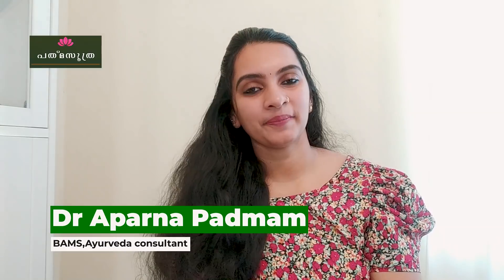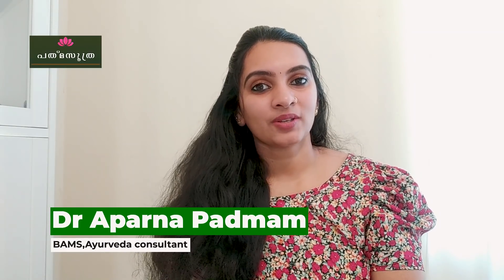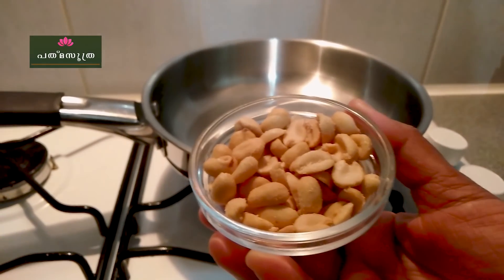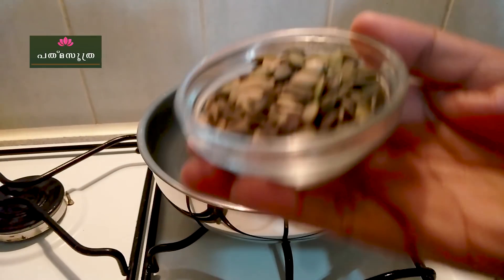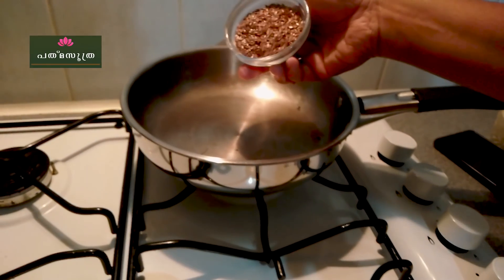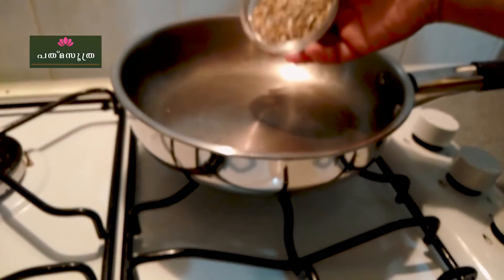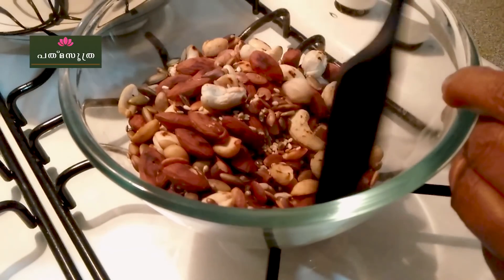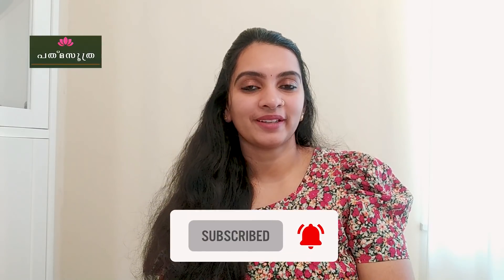Biotin powder for glowing skin and thick hair|മുതിർന്നവർക്കും കുട്ടികൾക്കും|Ep243|Ayurveda Doctor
HOMEMADE BIOTIN POWDER BENEFITS:
Biotin helps convert certain nutrients in the body into energy, so it is very important for your metabolism.
Biotin aids in digestion.
It supports the weight loss process.
Plays a important role in health of your skin, hair growth  and nail health.
Biotin also promotes mental health and boosts energy levels in the body.